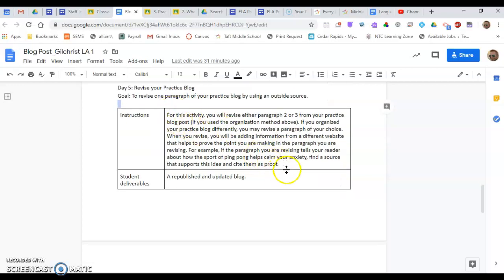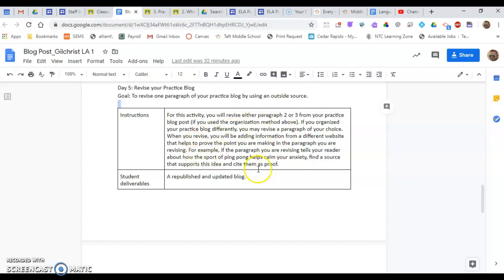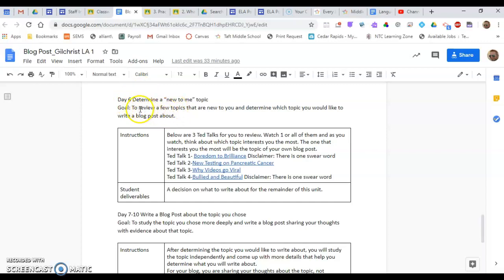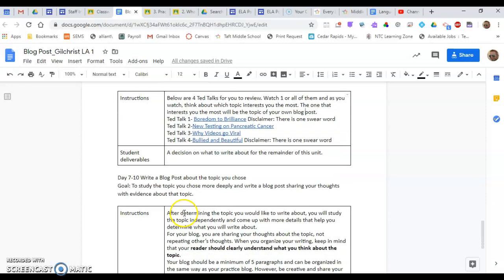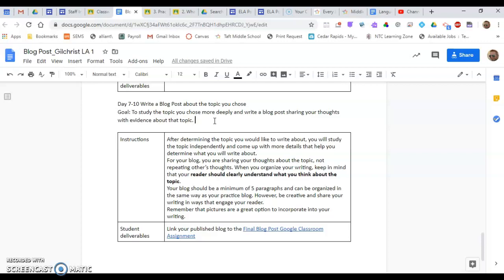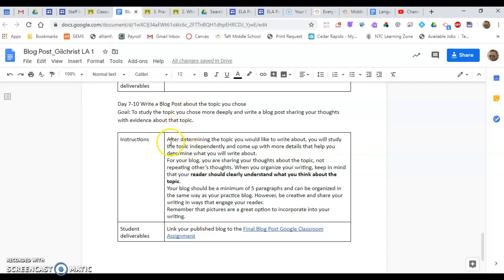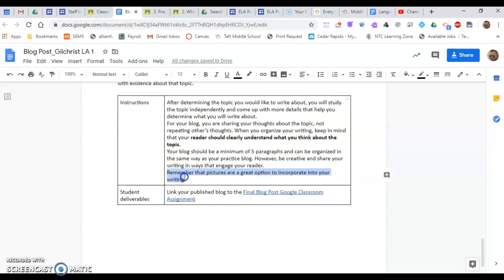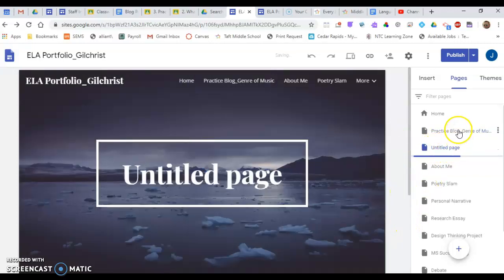Blog Mini Unit Part 2